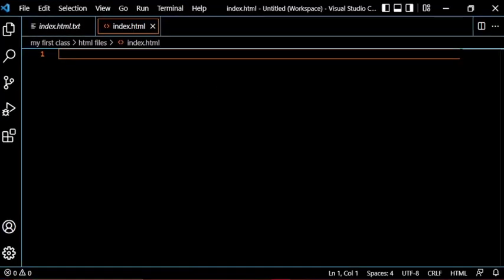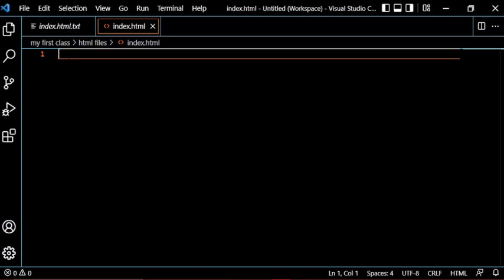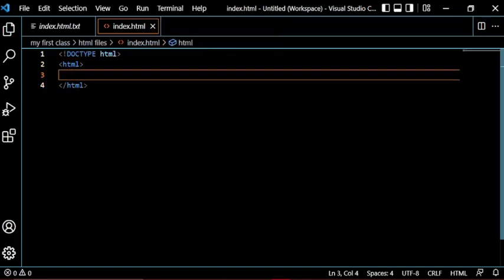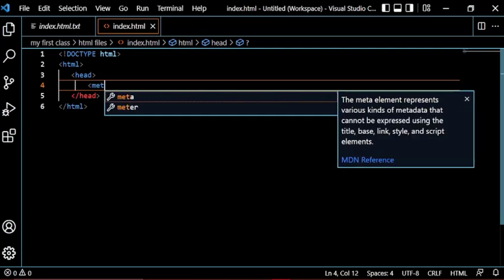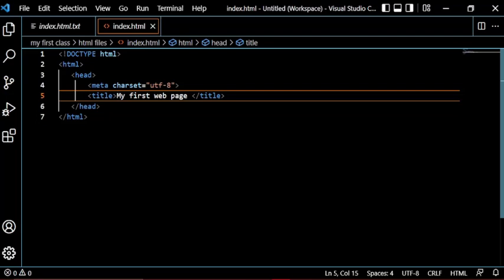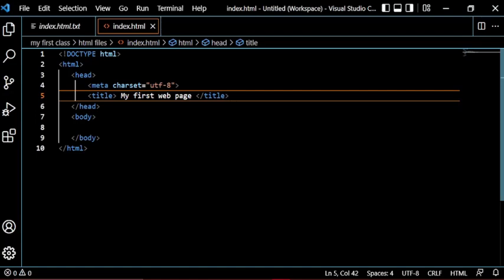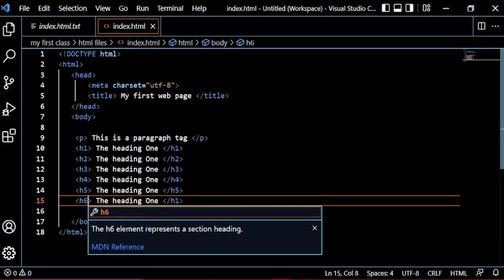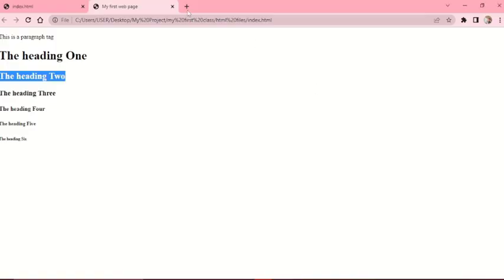basic html structure